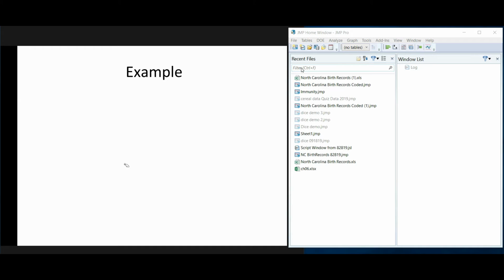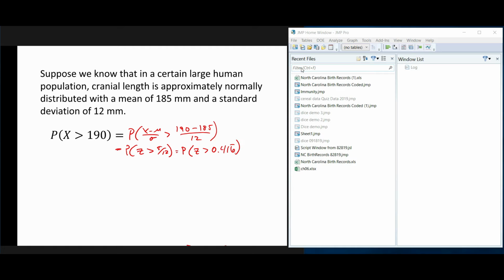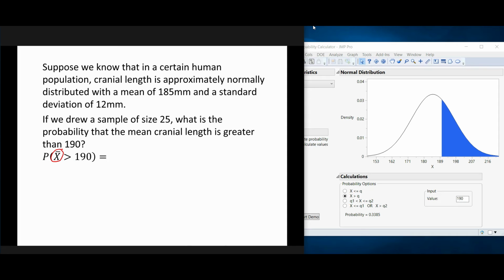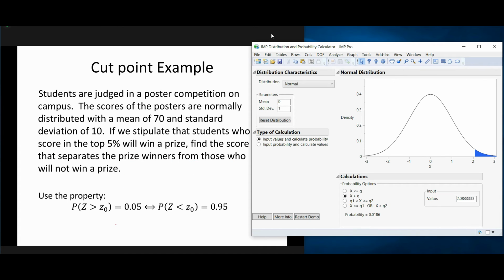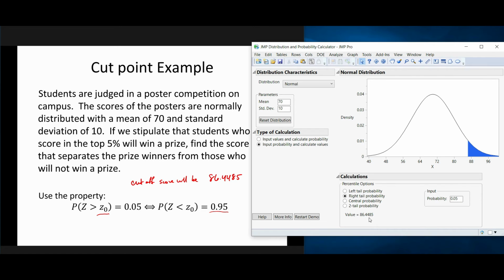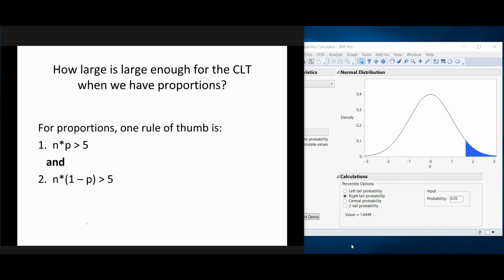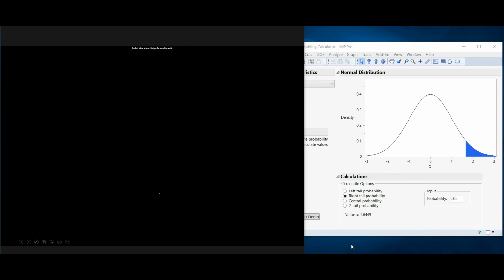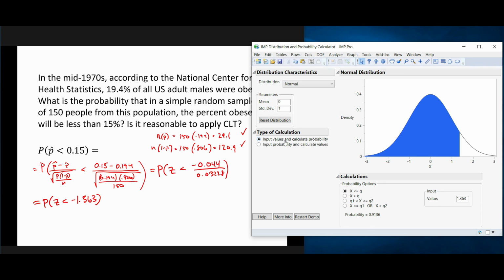Probability Calculator CLT